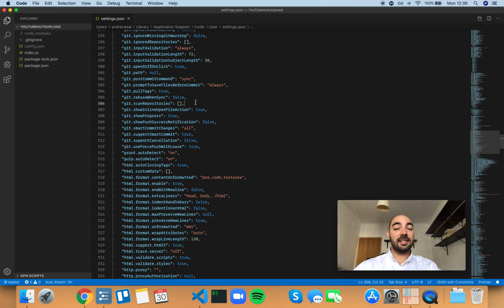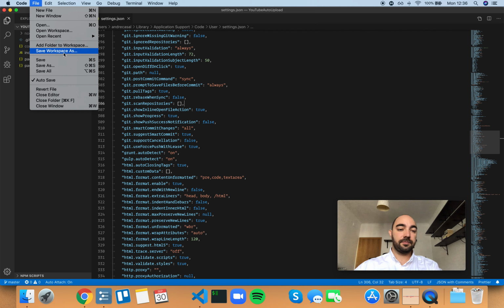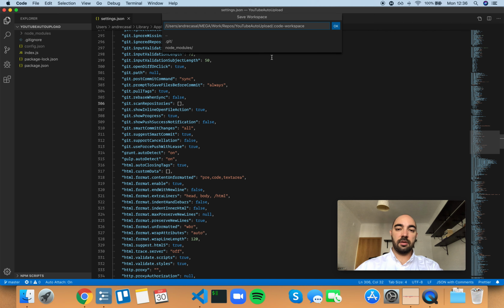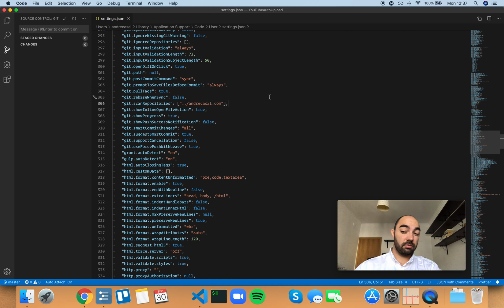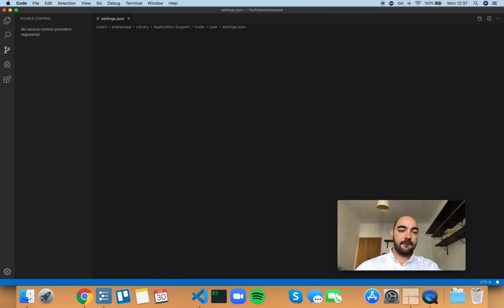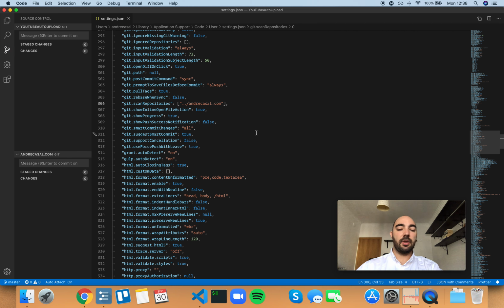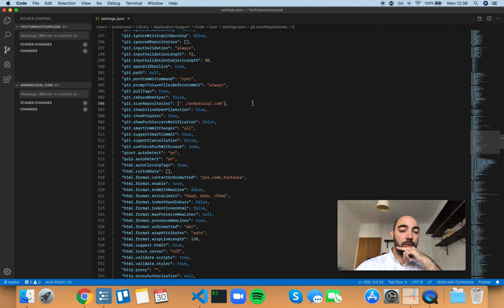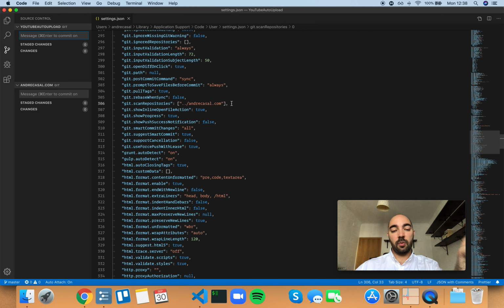VS Code Setting: git.scanRepositories